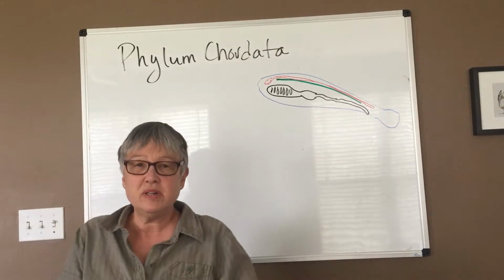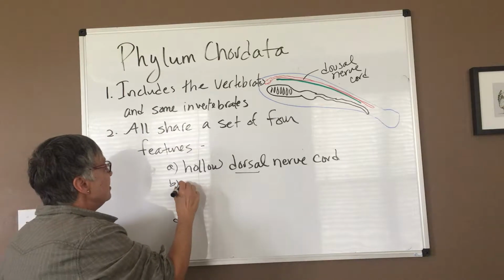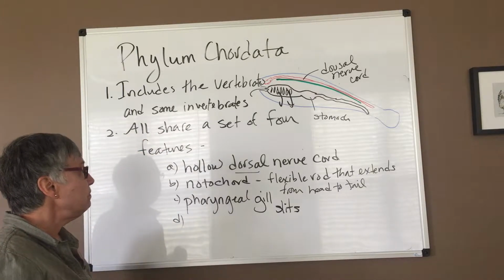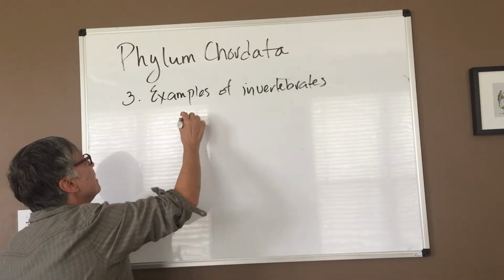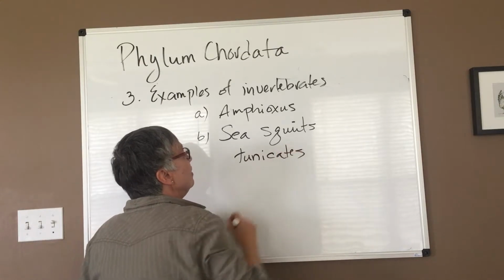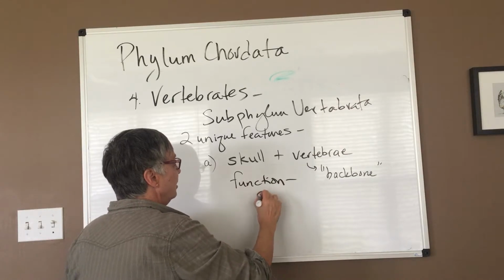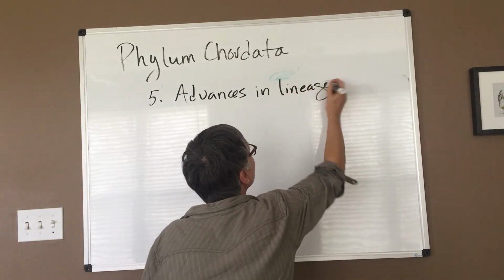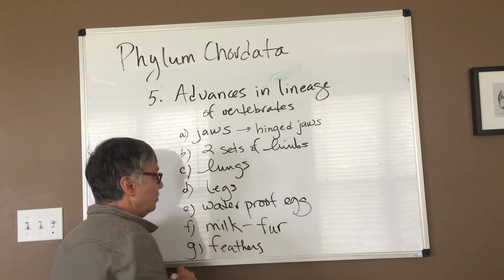Dr. Martin's Supplemental Lecture, Chapter 25.1, Chordates